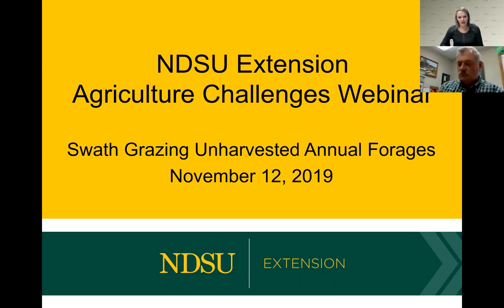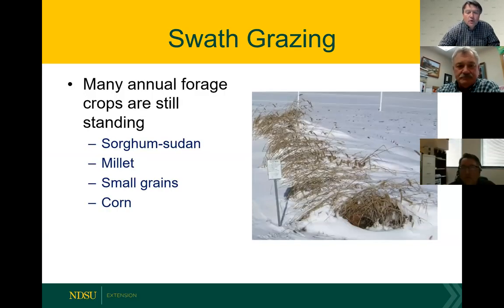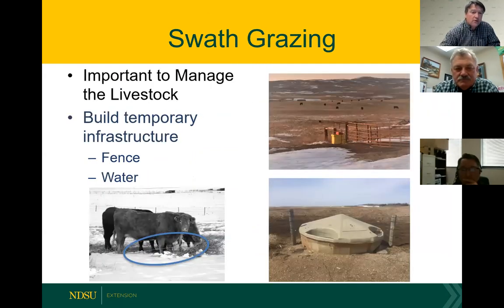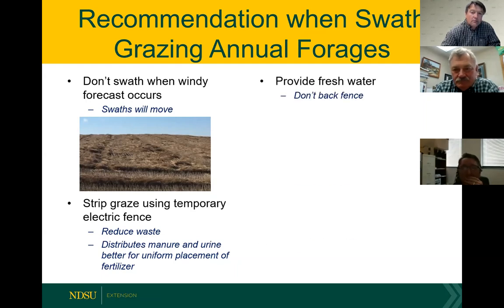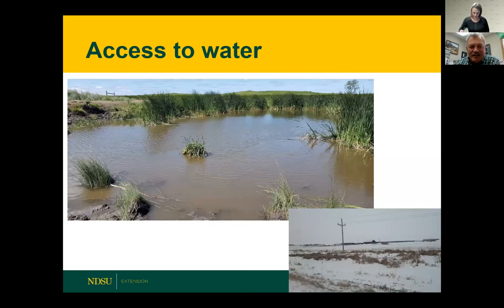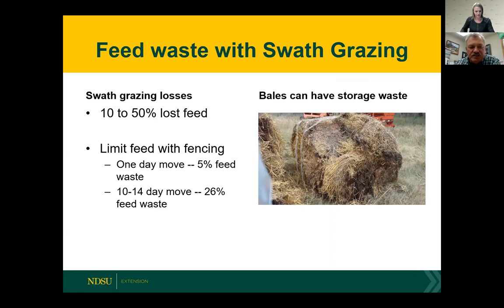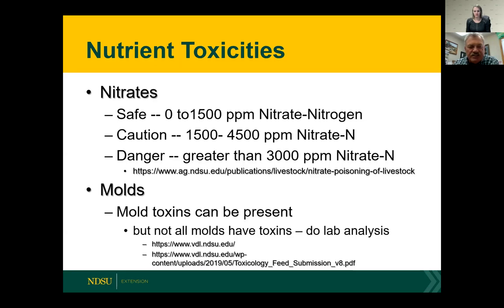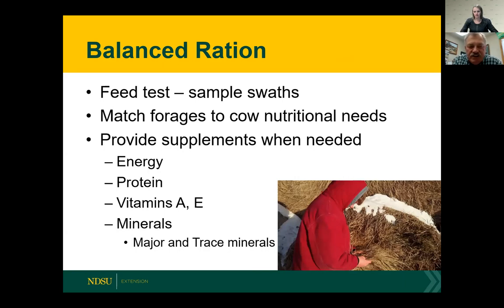Ag Challenges Webinar Swath Grazing Unharvested Crops and Forages November 12, 2019